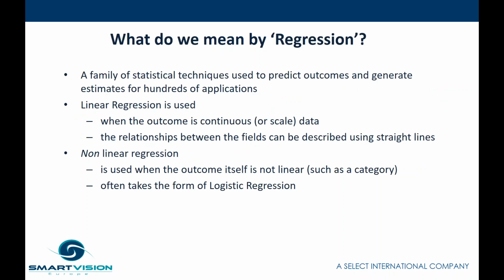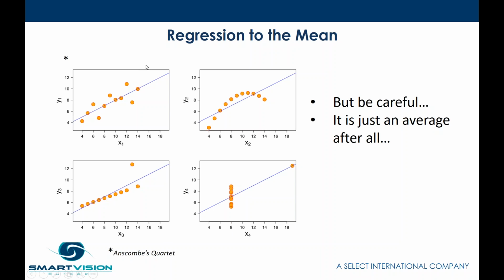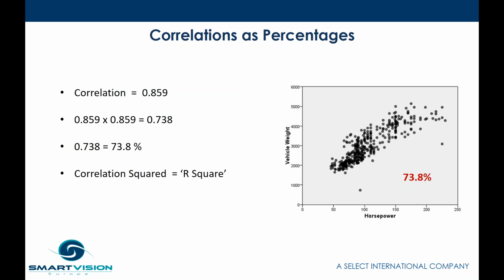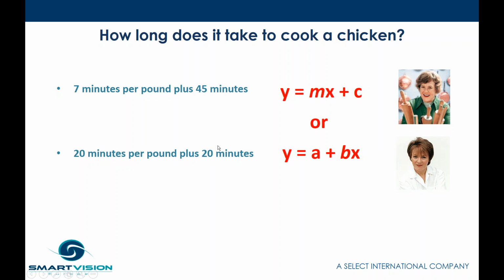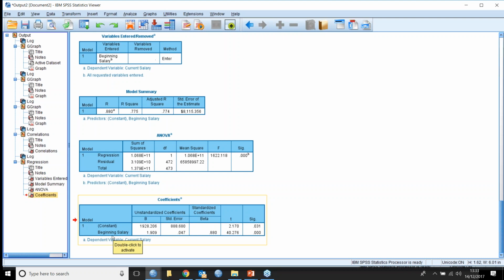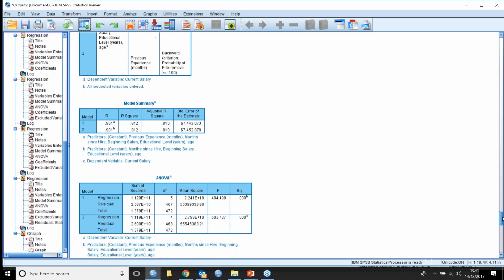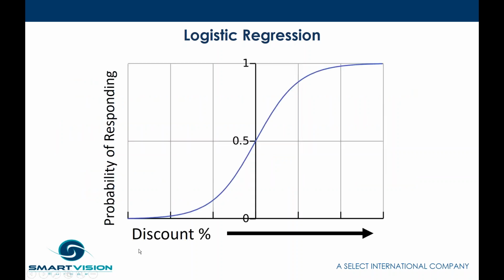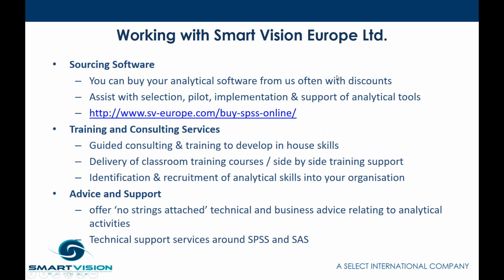Getting started with regression techniques in SPSS - webinar recording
This webinar focuses on the application and value of regression techniques in the IBM SPSS Statistics products. The session will give you a straightforward overview of how simple regression techniques can help your business and how to get started with regression analysis in SPSS. In just 30 minutes you will learn how easy it is to perform simple but powerful regression analysis using IBM SPSS software.